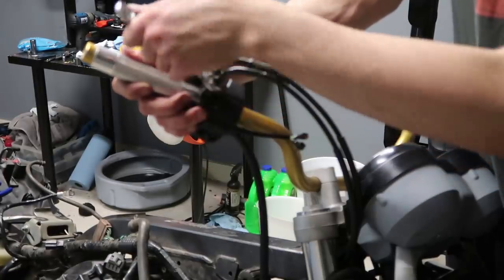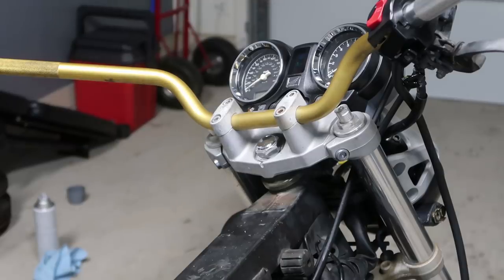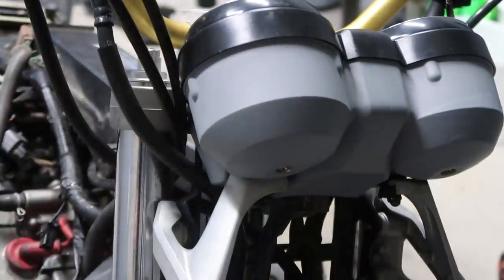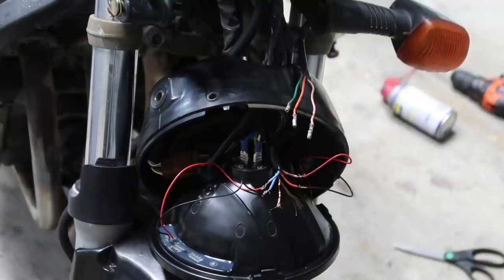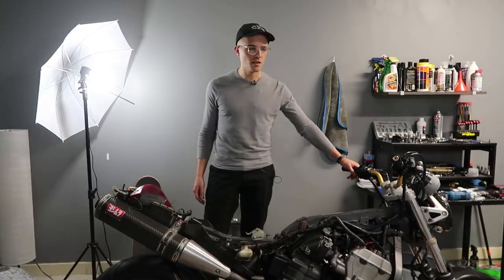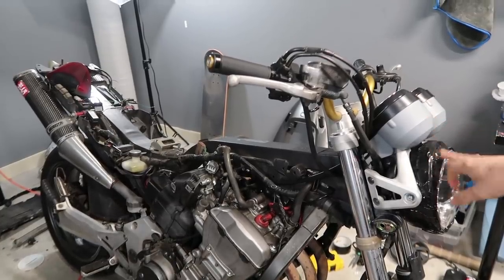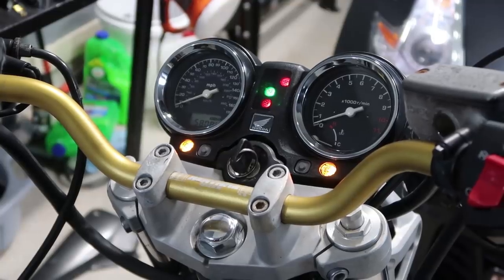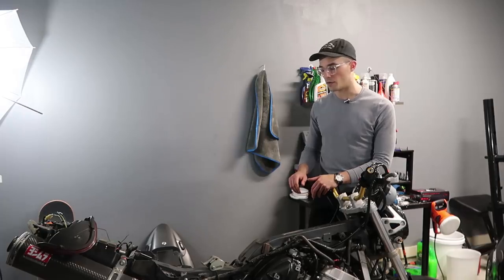Throttle, Lights, and More on the Hentai Hornet! (Beginner Bike Build Series Ep. 10)